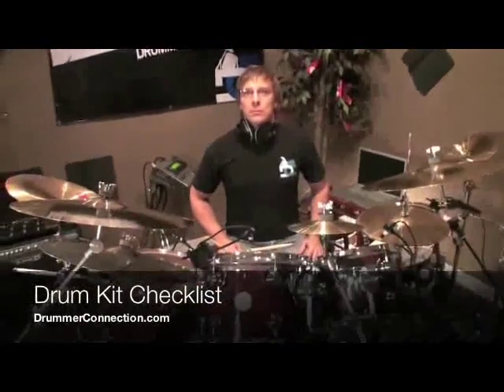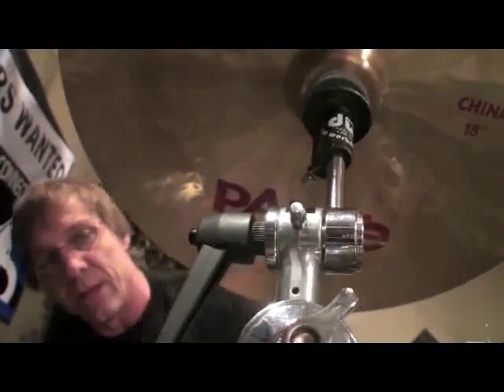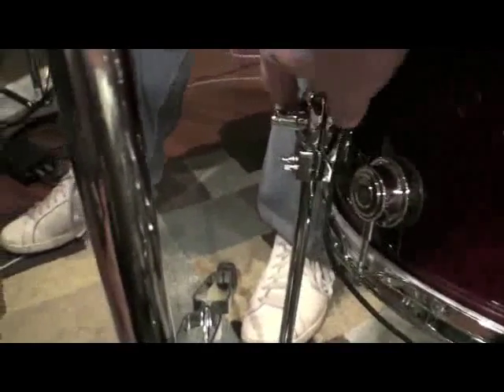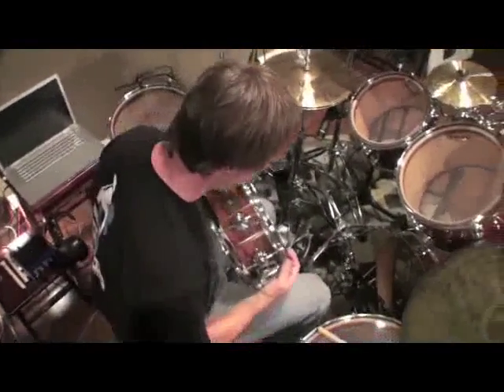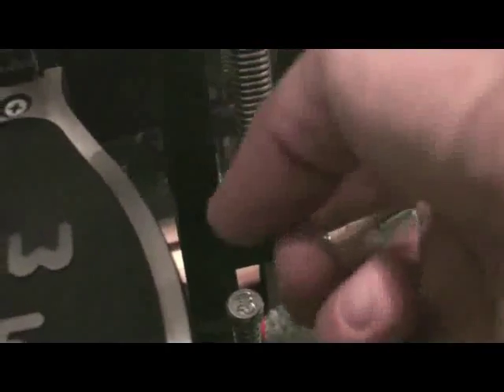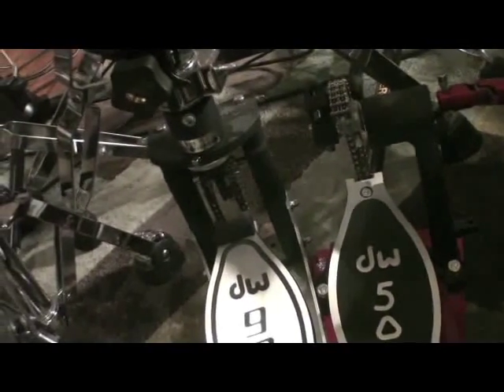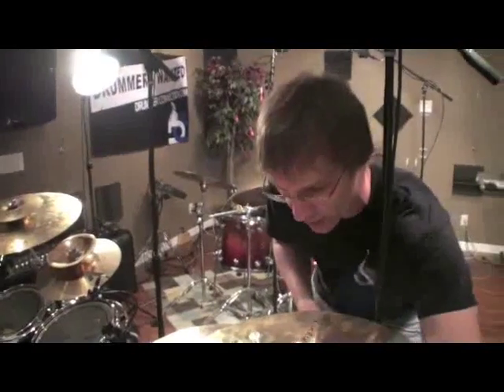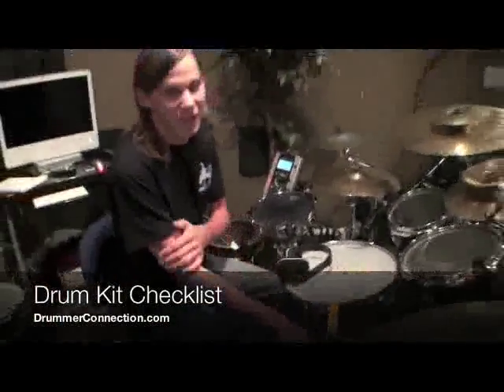Drum Kit Checklist - Billy Ashbaugh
Here's some tips from Billy Ashbaugh on checking out your drum kit before you play.